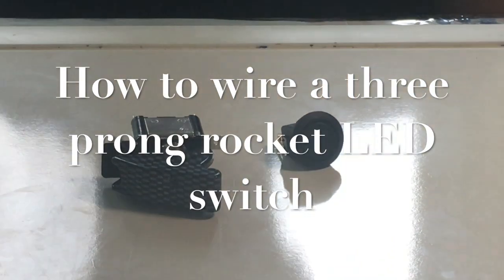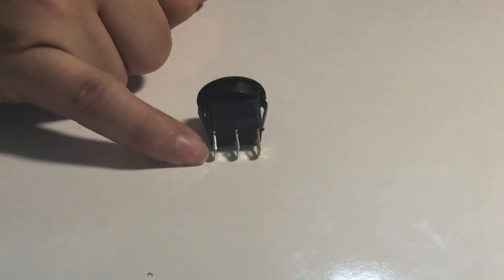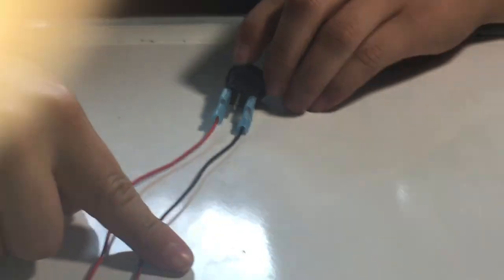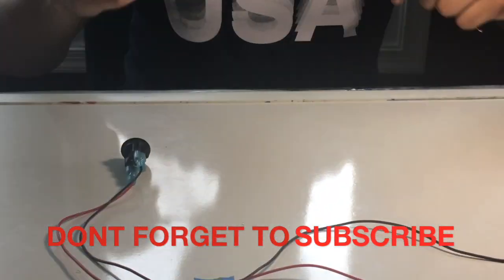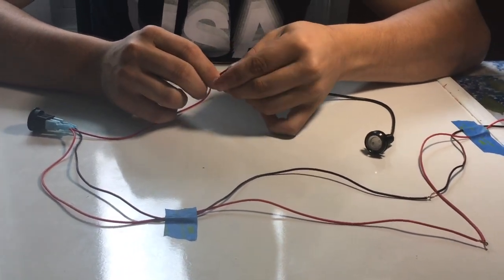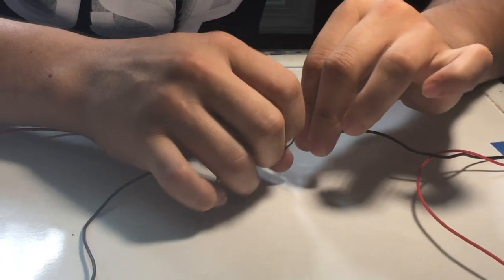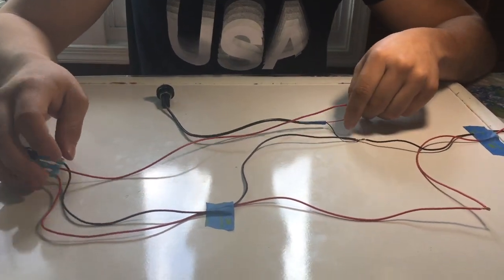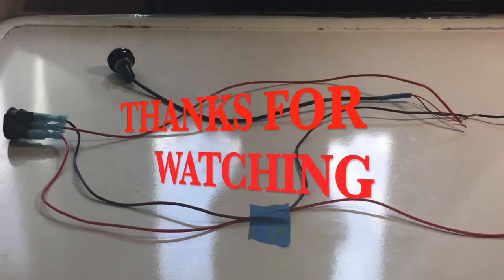How To Wire LED Rocker switch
12v Car Help: How to wire a 3-prong led rocker switch.